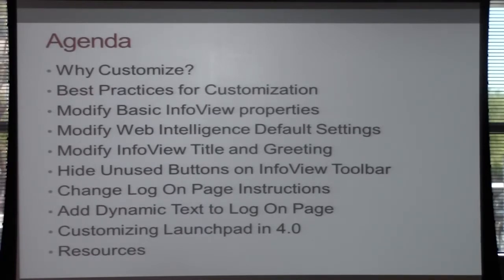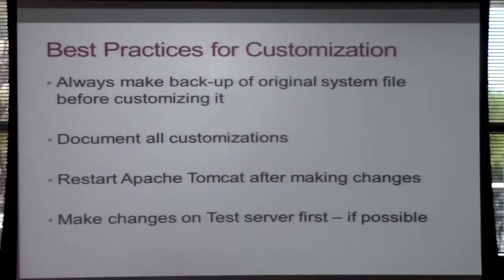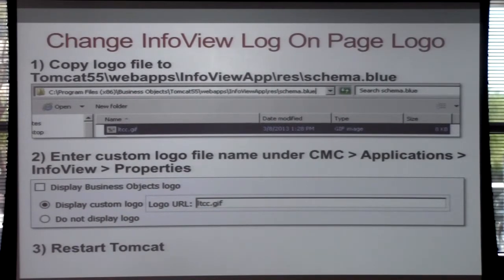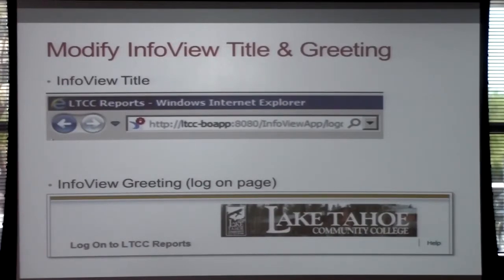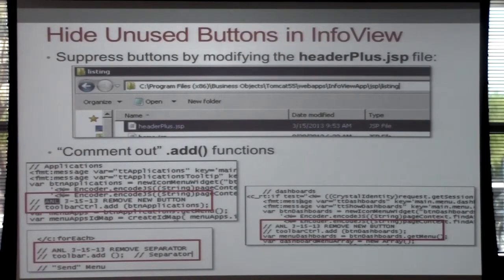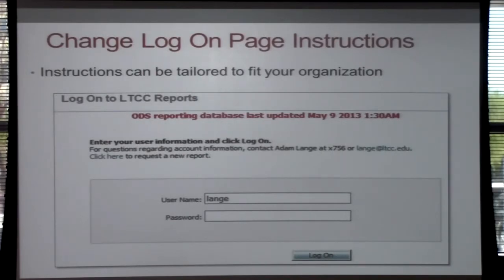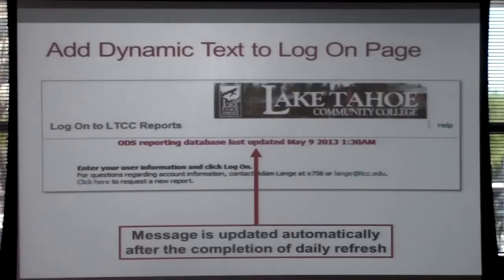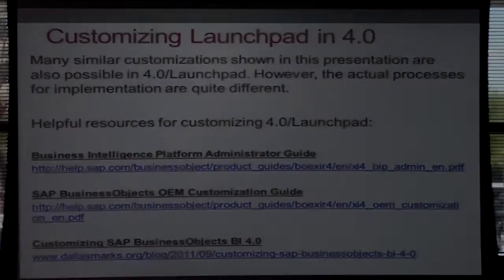AZBOCUG May 9th - Introduction to Customizing InfoView -- Adam Lange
Adam Lange providing a demonstration on how to customize the InfoView interface to provide a more seamless and friendly experience for report users. The demonstration will cover basic customizations, such as how to add a custom logo and adjust text on the logon page as well as more advanced customizations, such as how LTCC added a custom blurb to the logon page to display the date/time when the reporting data warehouse was last refreshed. This demonstration will focus primarily on XI 3.1, although some brief information will also be provided regarding customizations to Launchpad in 4.0.